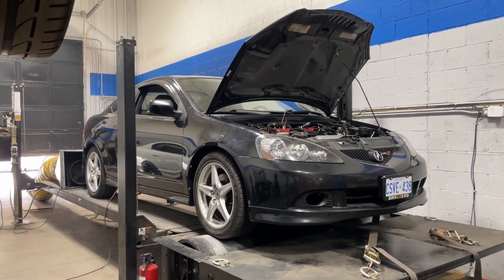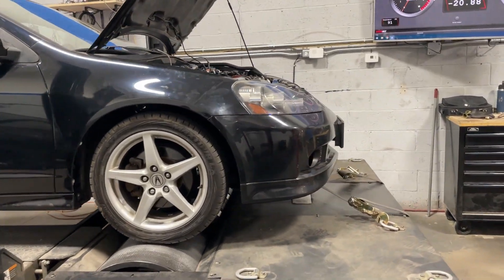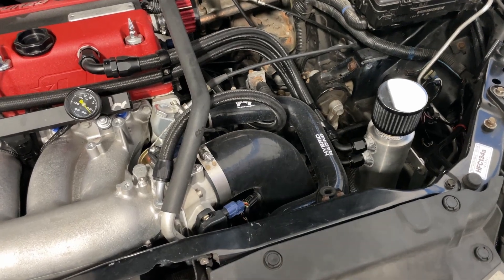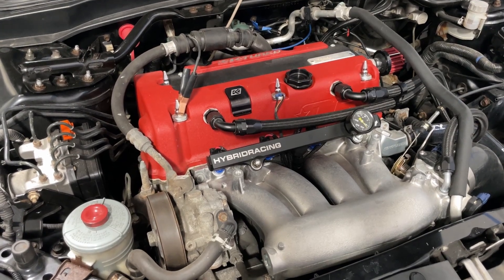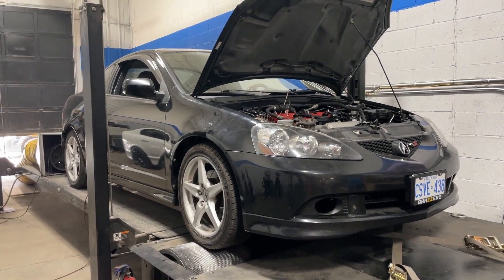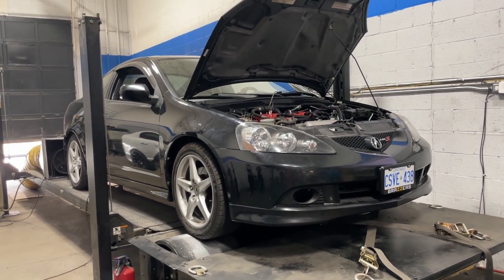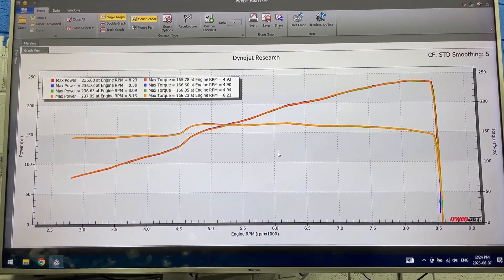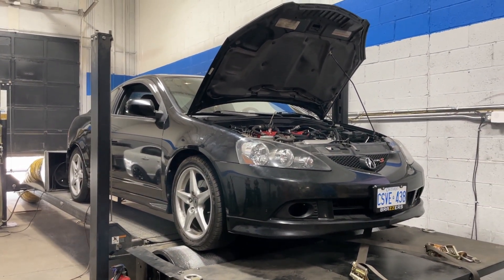FBO K20 RSX Type S Dyno Tune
Honda / Acura Dyno Tuner
Toronto, Ontario, Canada
Dynojet 224 Dyno

91 Octane Pump Gas

2005 Acura RSX Type S
K20Z1 Engine - Internally Stock
Hybrid Racing Cold Air Intake
K-Tuned 70mm Throttle
RBC Intake Manifold - Port Matched
RDX Injectors
Skunk2 Alpha Header
Skunk2 RR 3" Full Exhaust
Hondata 05/06 Kpro ECU Kit